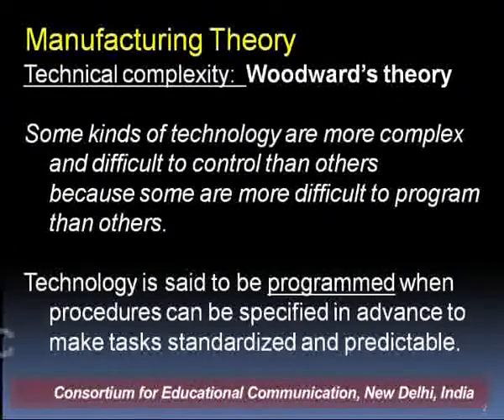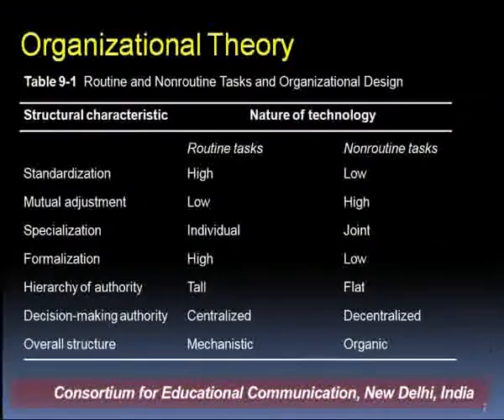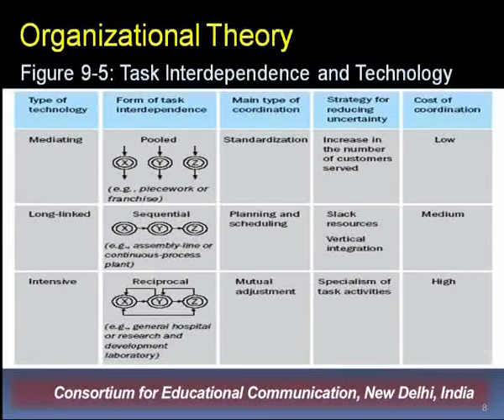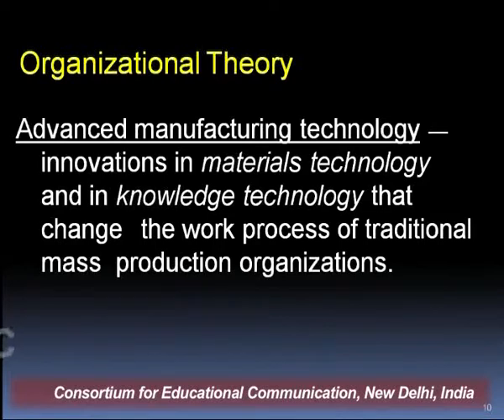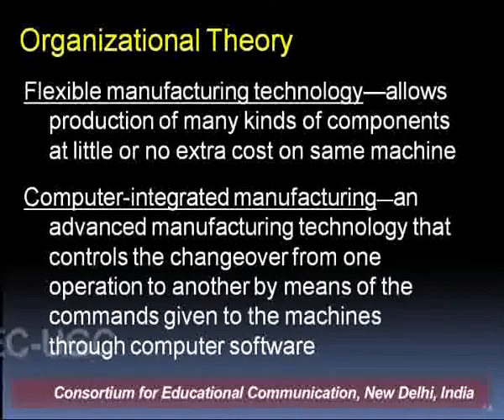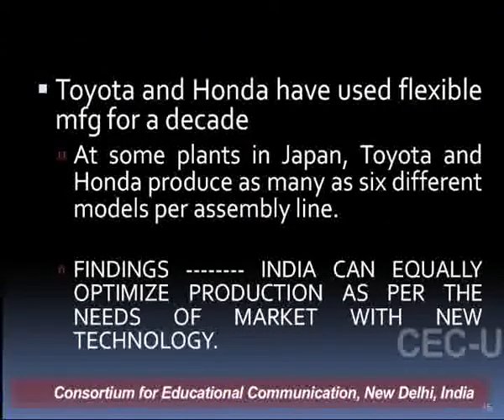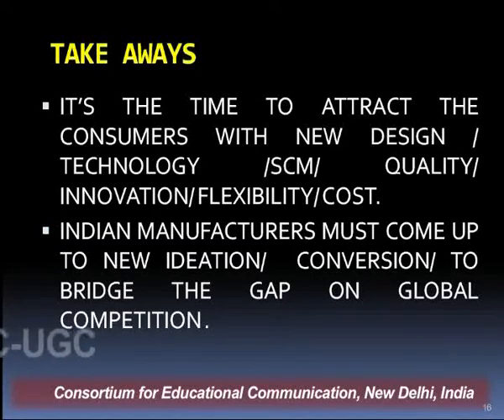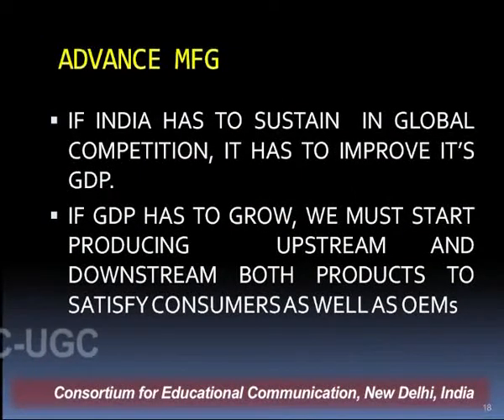Advanced Manufacturing Technology for Startups in India - I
This Lecture talks about Advanced Manufacturing Technology for Startups in India - I